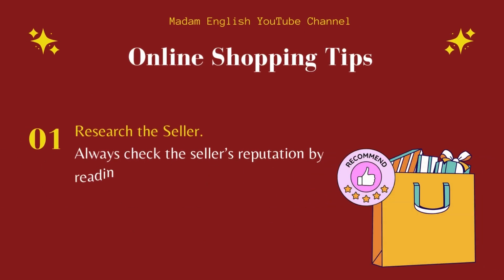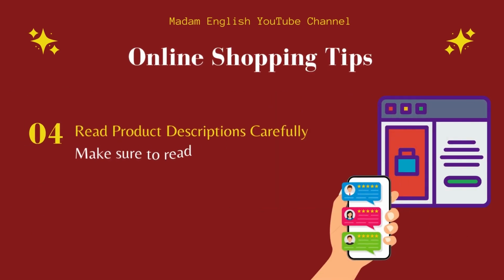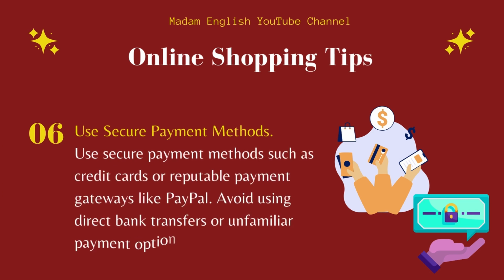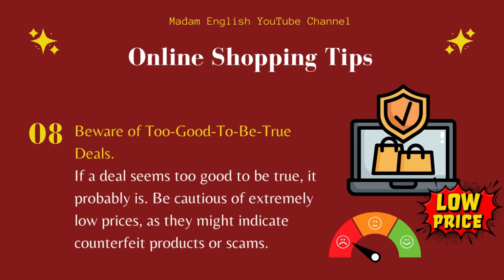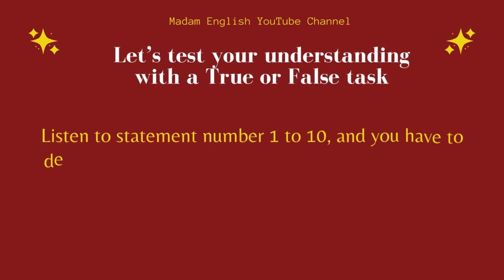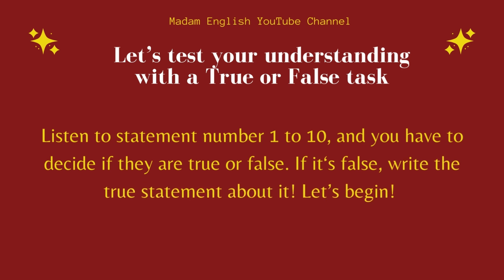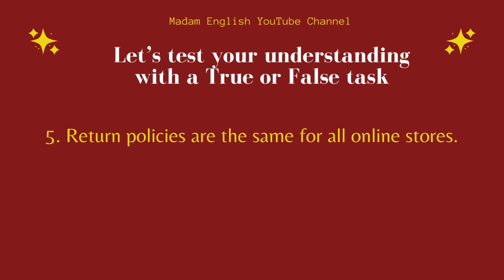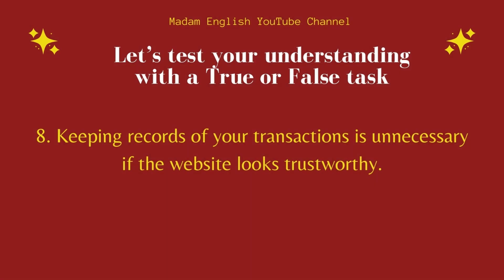Smart Online Shopping Tips | Procedure Text Listening Task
tips berbelanja online teks prosedur